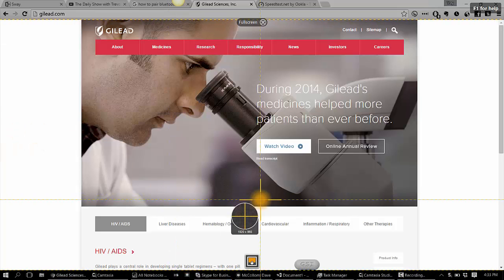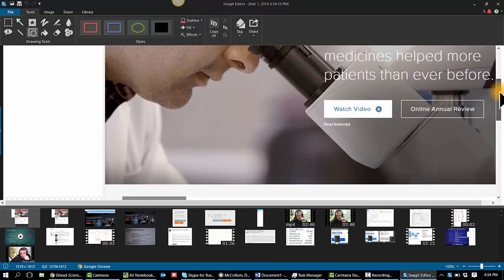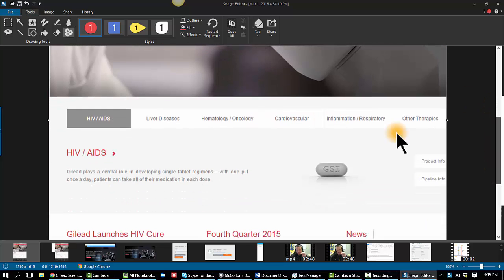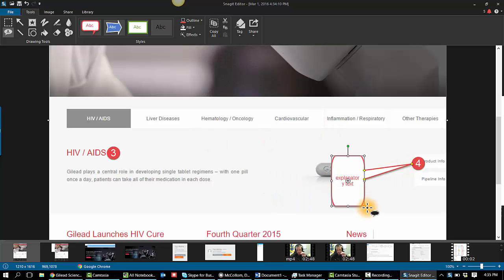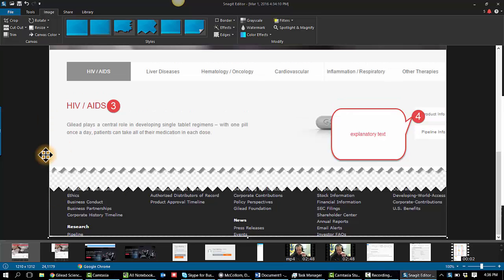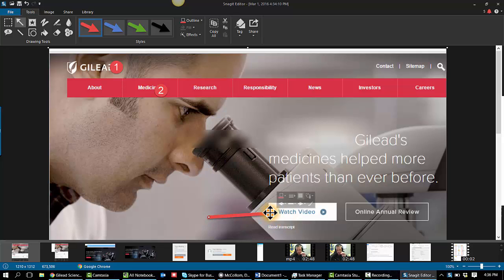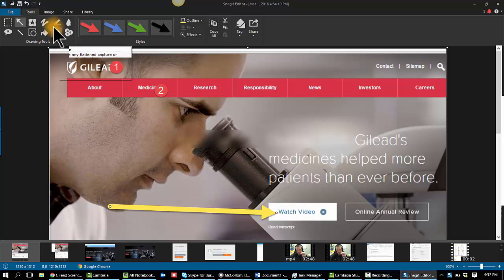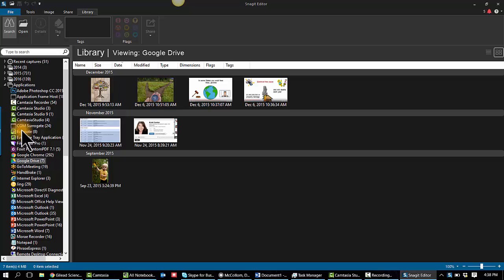Snagit 12 - Quick Introduction